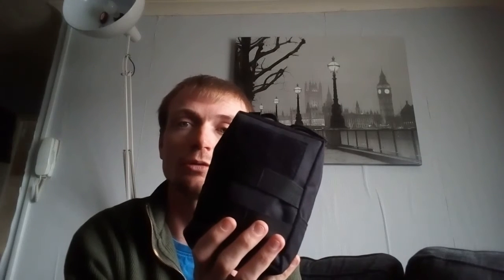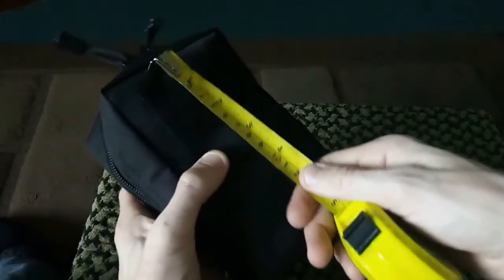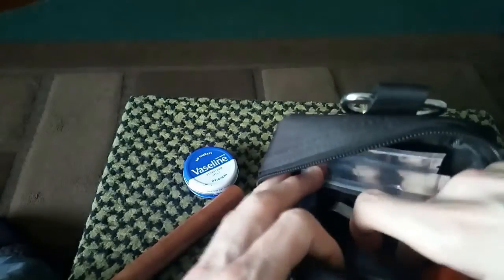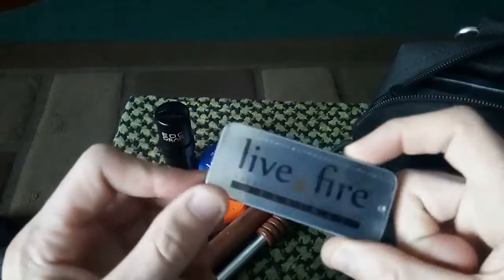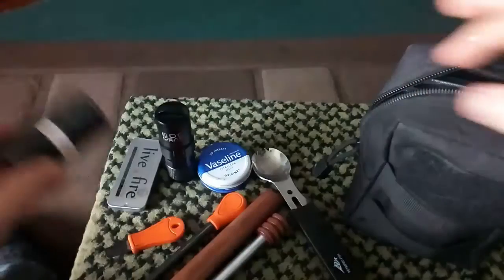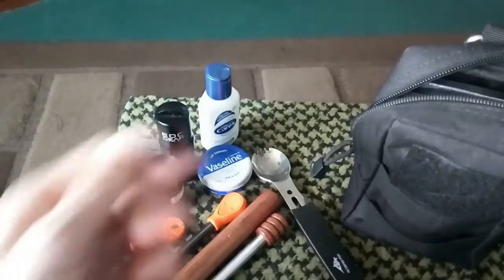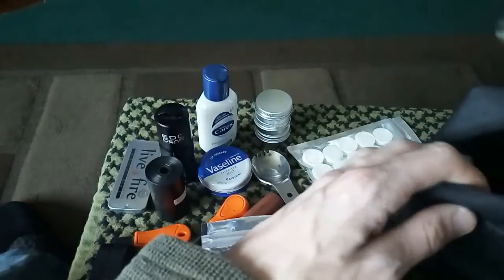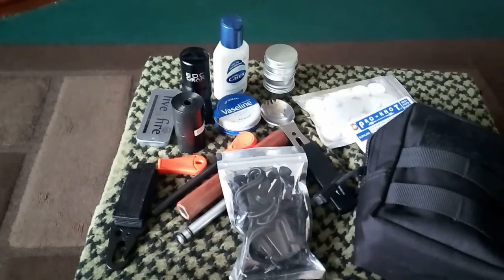the junk drawer(pouch)/ possible pouch and i have added some more into it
this is where I keep things until I have a place for them in my pack do you have a junk drawer and what do you keep in it. thank you so much for watching

NEW UPDATED VIDEO COMING SOON